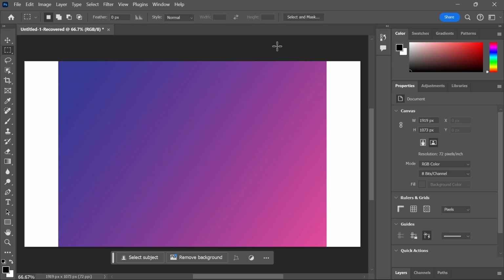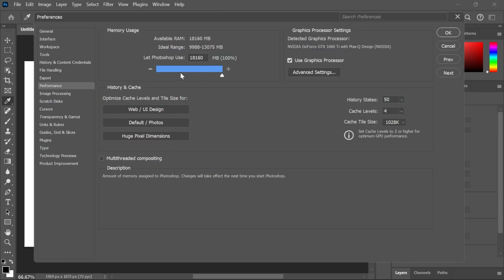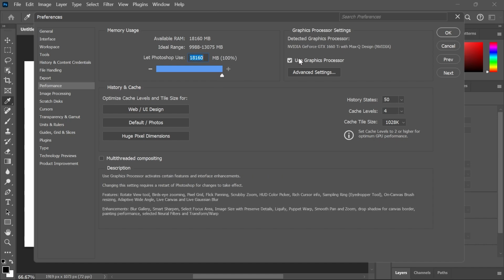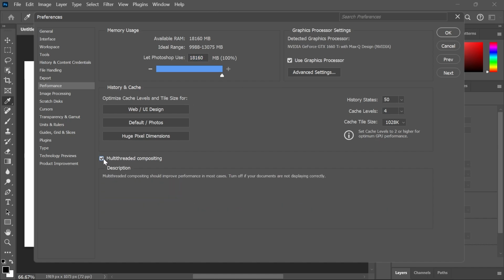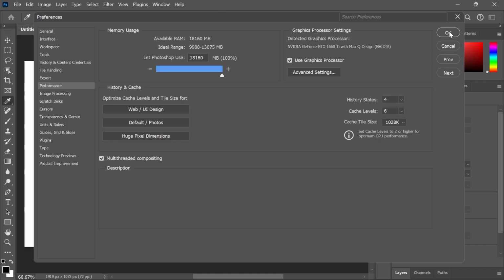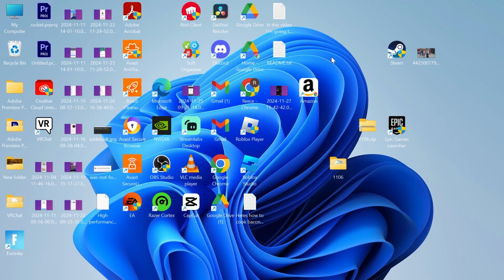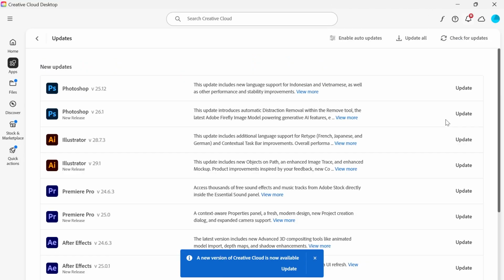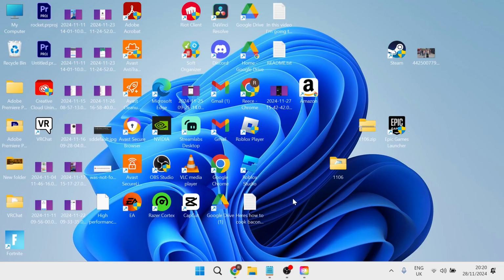How To Fix Photoshop Lagging & Slow Problem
Struggling with Photoshop lagging or running slowly? This guide will help you fix performance issues in Adobe Photoshop with some simple solutions. Learn how to adjust performance settings, allocate more RAM and ensure your GPU is properly configured. Whether you're editing large files or dealing with delays while applying filters, these troubleshooting tips will help you speed up Photoshop.